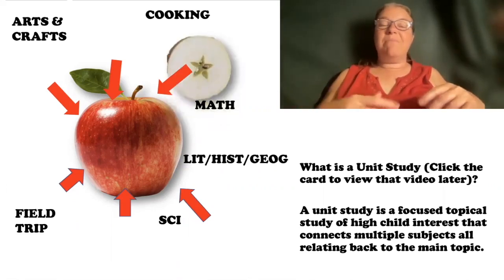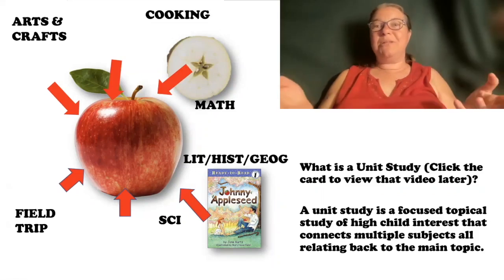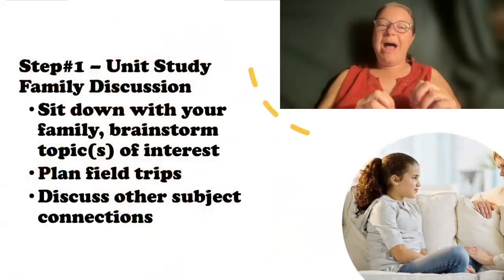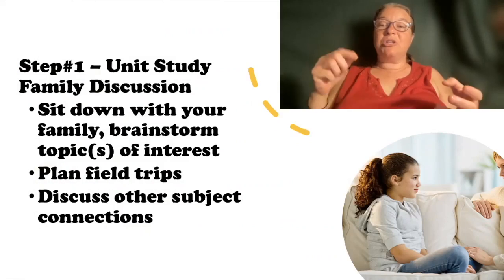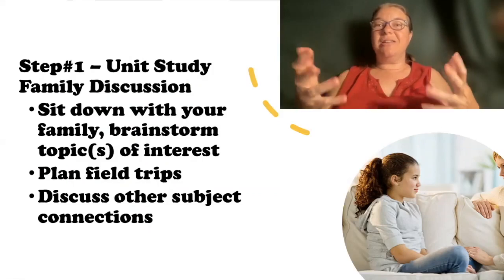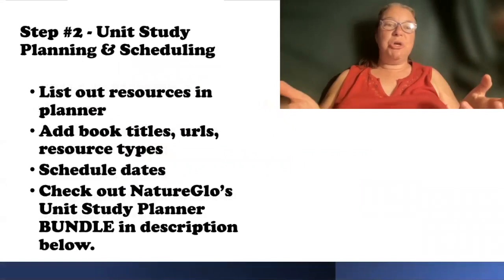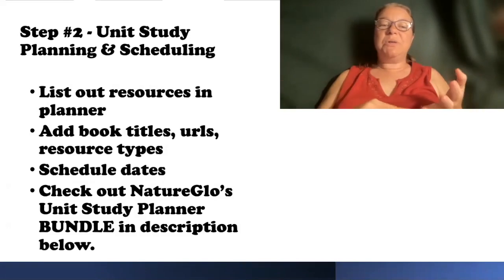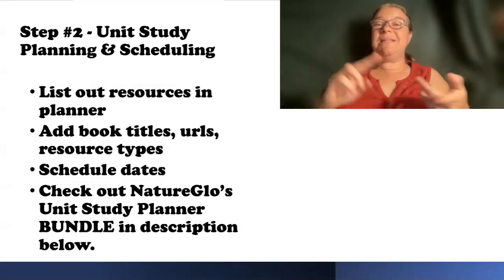𝐇𝐎𝐖 𝐓𝐎 𝐂𝐑𝐄𝐀𝐓𝐄 𝐀 𝐔𝐍𝐈𝐓 𝐒𝐓𝐔𝐃𝐘 𝐅𝐎𝐑 𝐇𝐎𝐌𝐄𝐒𝐂𝐇𝐎𝐎𝐋 𝐓𝐡𝐞 𝐅𝐚𝐬𝐭 𝐚𝐧𝐝 𝐄𝐚𝐬𝐲 𝐖𝐚𝐲!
Here I show you how to create a unit study for homeschool in 5 easy steps. CLICK HERE & get my new innovative unit study homeschool planner bundle

First, what is a unit study definition? A unit study is a focused topical study of high child interest that connects multiple subjects all relating back to the main topic.

Here are my 5 easy steps for creating red-hot high engagement with your kids in your next homeschool unit study:

Step #1 - Unit study family discussion. Do a family style unit study topics brainstorming session.

Step #2 - Unit study planning and scheduling. You can CLICK HERE & get my new innovative unit study homeschool planner bundle

Step #3 - Research & gather rich unit study learning resources about your child's favorite topic of interest.

Step #4 - Look for core subject unit study connections in your gathered resources.

Step #5 - Record the unit study results in a journal, blog, etc.

𝐇𝐞𝐫𝐞 𝐚𝐫𝐞 𝐰𝐚𝐲𝐬 𝐭𝐡𝐚𝐭 𝐡𝐨𝐦𝐞 𝐚𝐧𝐝 𝐬𝐜𝐡𝐨𝐨𝐥 𝐞𝐝𝐮𝐜𝐚𝐭𝐨𝐫𝐬 𝐜𝐚𝐧 𝐰𝐨𝐫𝐤 𝐰𝐢𝐭𝐡 𝐦𝐞 𝐚𝐭 𝐍𝐚𝐭𝐮𝐫𝐞𝐆𝐥𝐨'𝐬 𝐞𝐒𝐜𝐢𝐞𝐧𝐜𝐞:

Are you ready to liberate your homeschool from academic drudgery that's holding you back from thriving and enjoying child Delight-directed or self-directed education? If you're a homeschooler looking to transition out of the math "schoolish" mindset I invite you to join my Math Learning Secrets Facebook group!